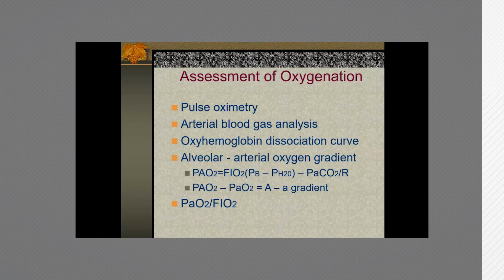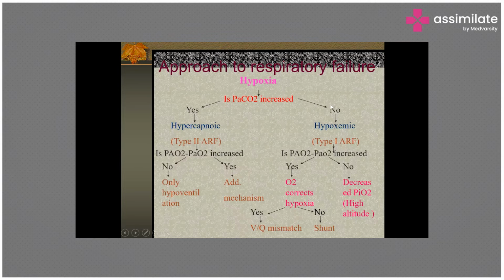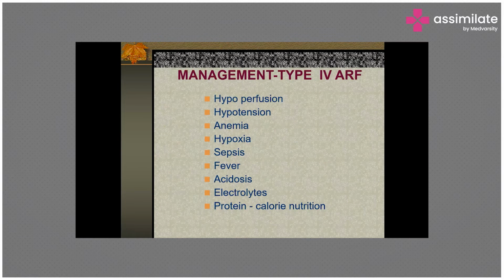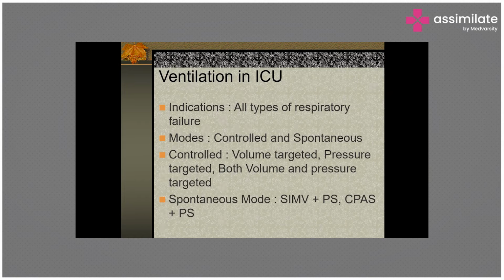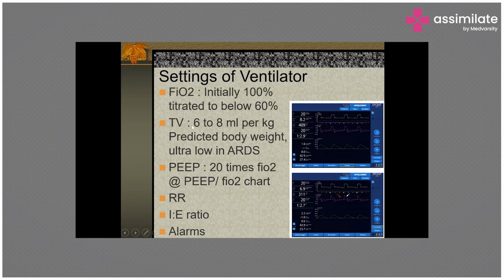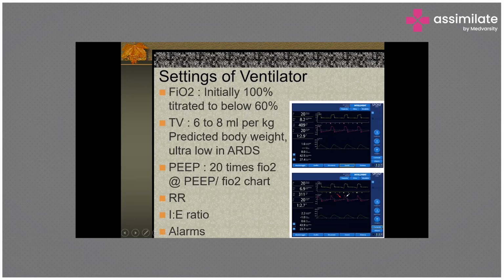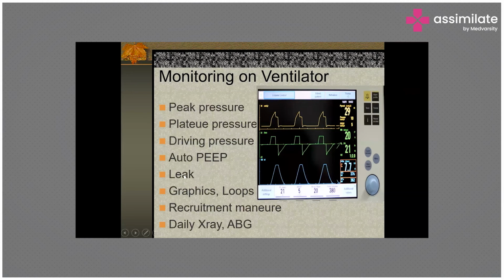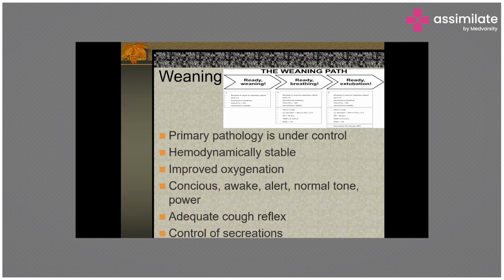Oxygenation and Setting of Ventilator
Assessment of oxygenation can be done in the following ways: pulse oximetry, arterial blood gas analysis, oxyhemoglobin dissociation curve, alveolar-arterial oxygen gradient, and PaO2/FIO2. The best ways to manage ARF vary by the type of ARF. Ventilation given during ICU can be done for all types of respiratory failures.

Dr. Aklesh Tandekar, MD. Anaesthesiology, IDCCM, Critical Care Consultant, Apollo Hospitals, Mumbai talks about management of ARF in ICUs